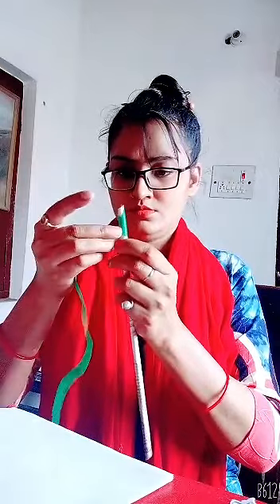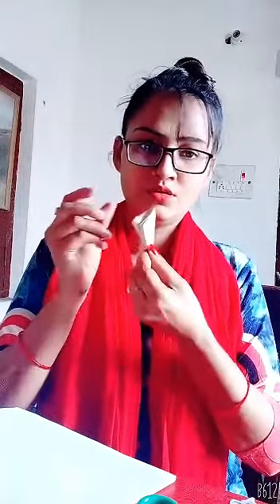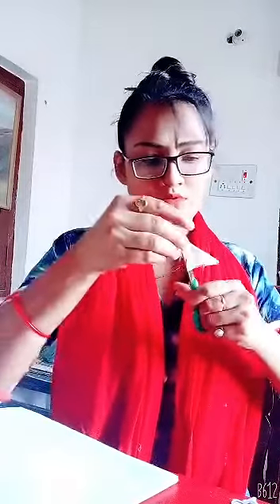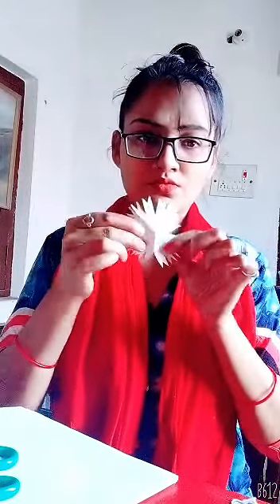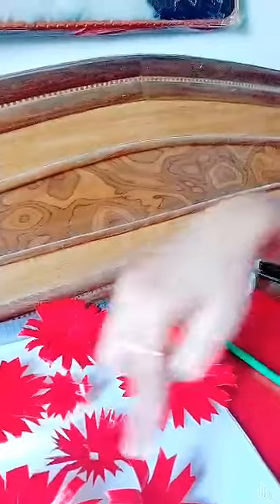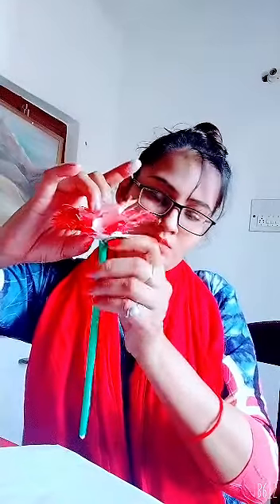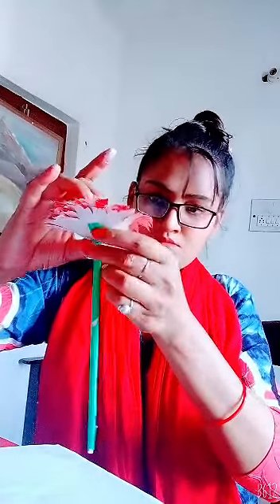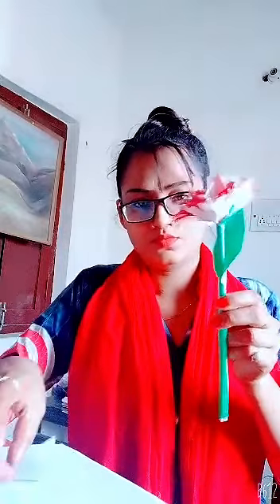Beautiful Home Decor Ideas - Art and Craft - Best Out Of Waste - With Waste Material by Susma Verma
Ram Ram ji  !!राम राम!!

Paper craft by Susma Verma Video no 2 II 2zero

Best Video | 2Zero